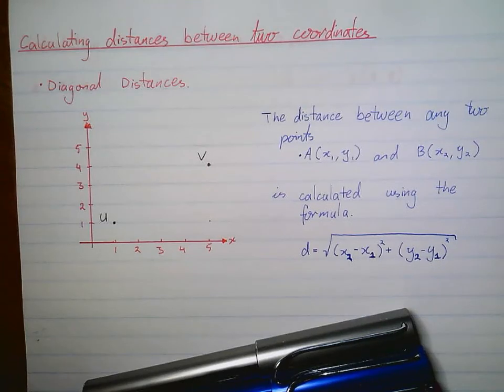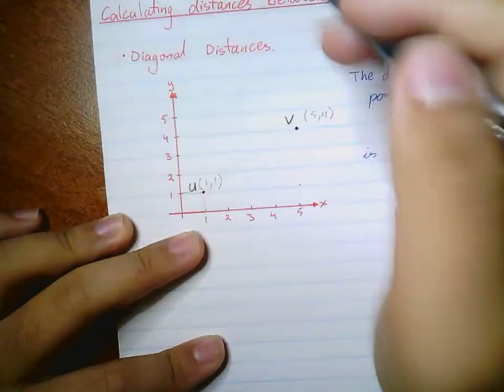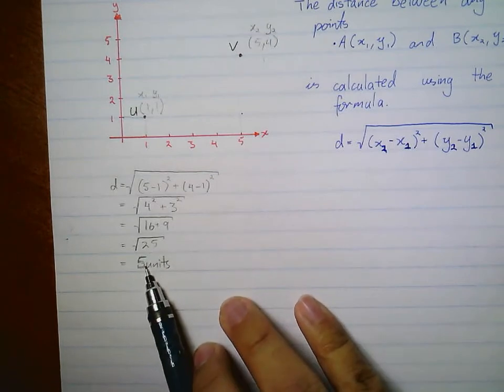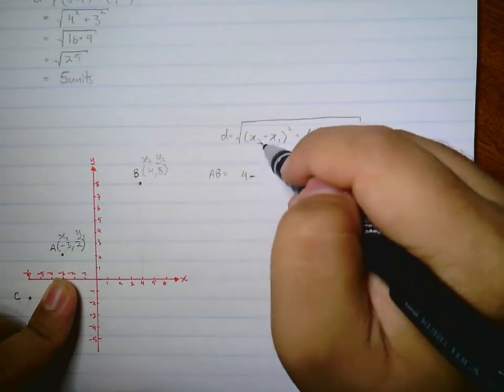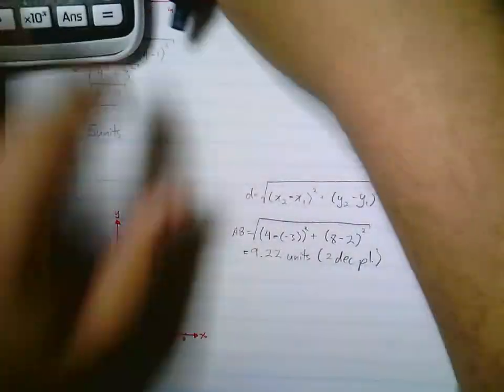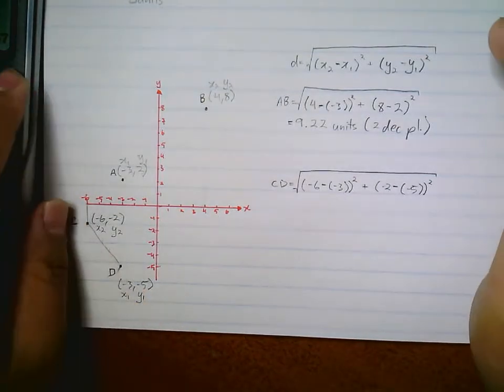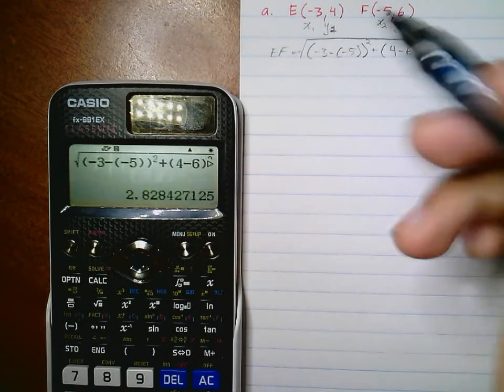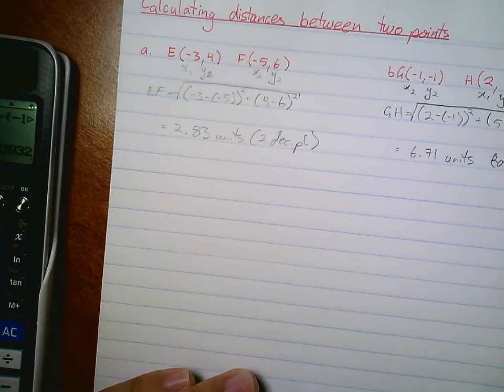Distance between two coordinates - Diagonal Distances